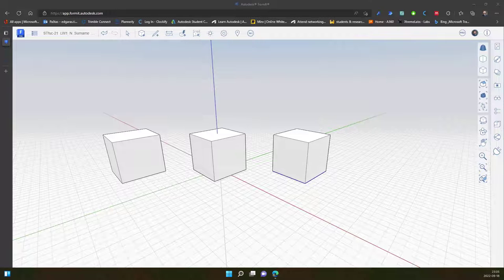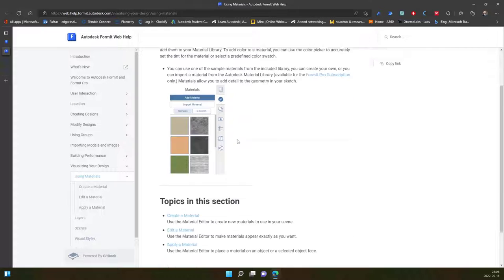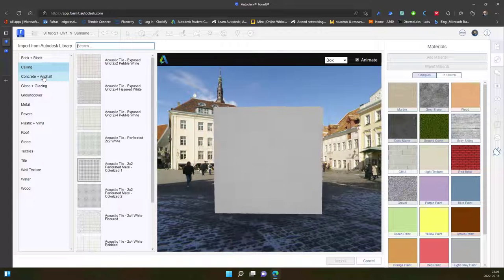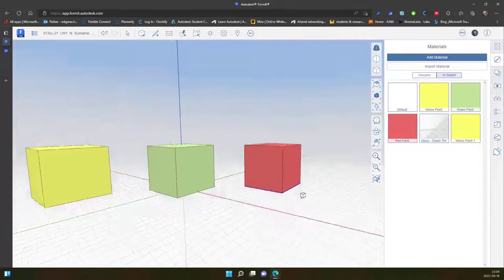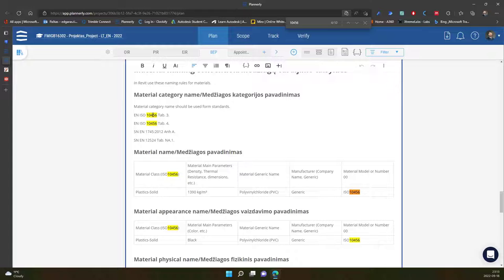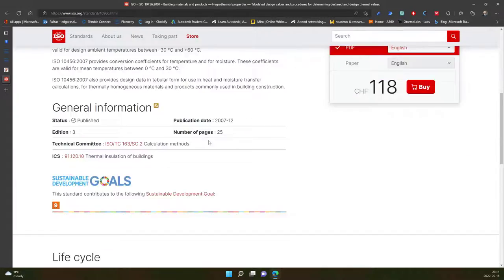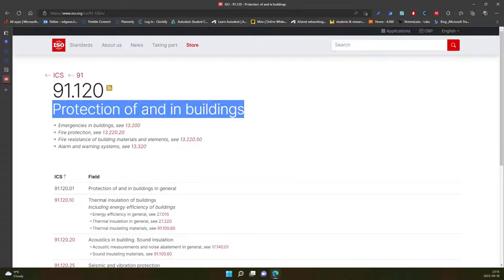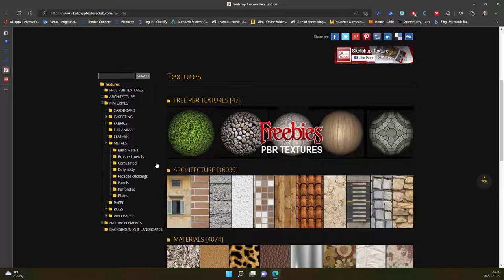BIMTraining FormitTraining Formit #0502_1 MATERIAL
0:04 Introducing

Products
Version: 2023
Skill Level
Category

Just dove into the magic of Formit materials and can't wait to share with you all! 🌟 I've explored everything from the basics of using sample materials to creating custom designs with unique colors, textures, and effects. I even tapped into the Autodesk Material Manager for some seriously cool integrations. 🛠️ Whether you're applying materials to your entire design or just sprucing up parts, I've got the tips and tricks you need. Plus, I'll show you how to name your materials like a pro following ISO 10456, EN 1745, and EN 12524 standards. Get ready to elevate your designs with me! 💫